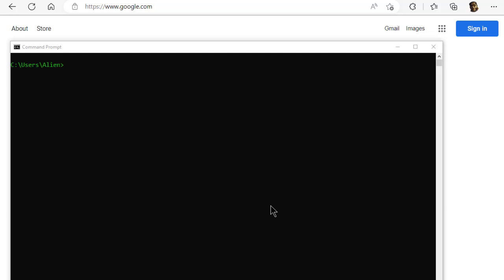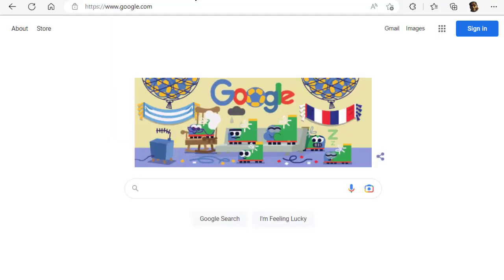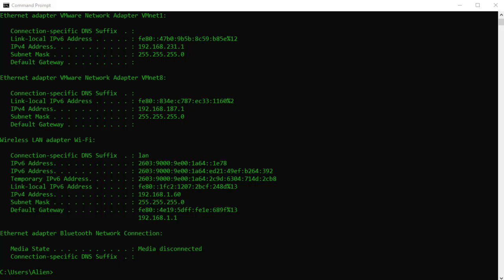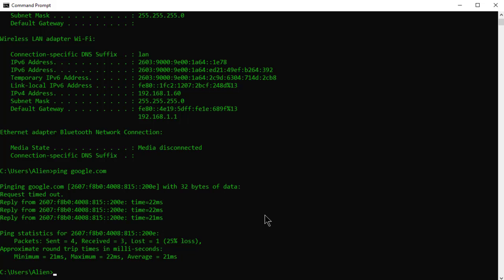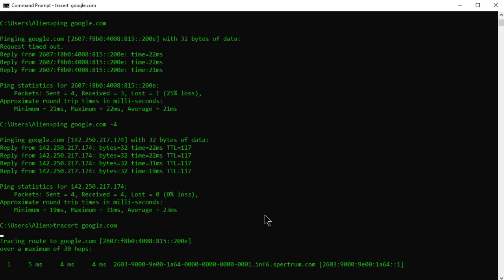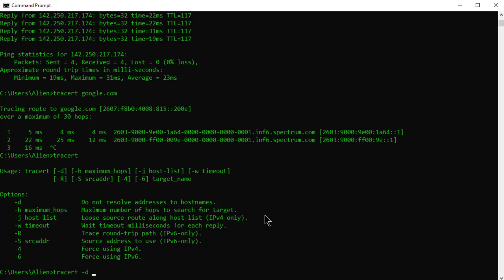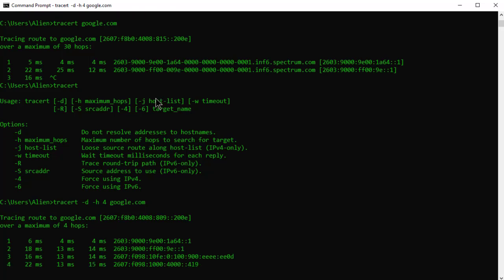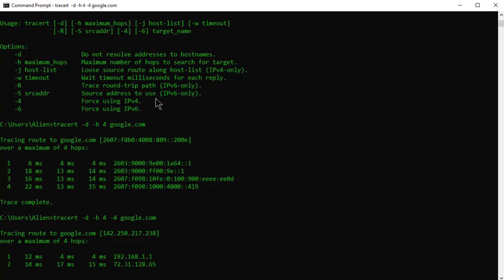http ping and tracert ipv6 tips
I am starting to run into more environments where ipv6 is showing up. I must admit most of the time, the client wasn’t aware the impact of having ipv6 enabled on hosts can have. Other times the client intentionally had ipv6 enabled and in use.
Either way, I get asked how to perform some of the most basic troubleshooting when a Windows host has both ipv4 and ipv6 on it. I must admit, that the first time I was asked about this a few years ago, it was stumped until I stopped, took a breath and read the ping and tracert help screen , lol.  Accessing a webserver using a ipv6 address took a little bit more digging but well worth it since the same questions come up in my classes and troubleshooting engagements.
In this video I cover how to ping, tracert and http using ipv6 addresses and how to force the usage of ipv4 addresses when using a host name.